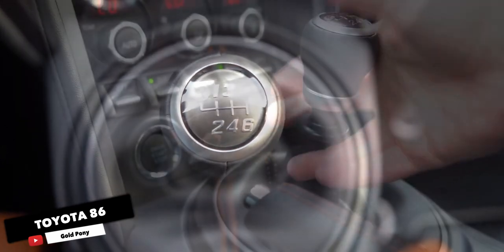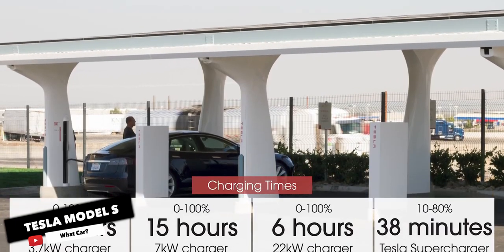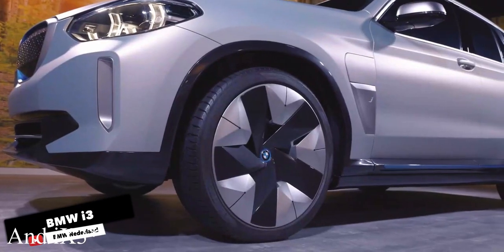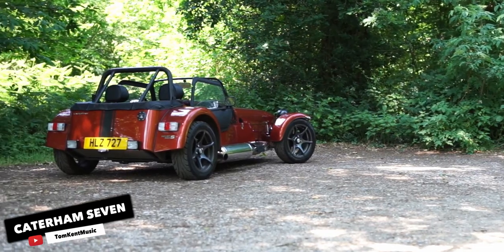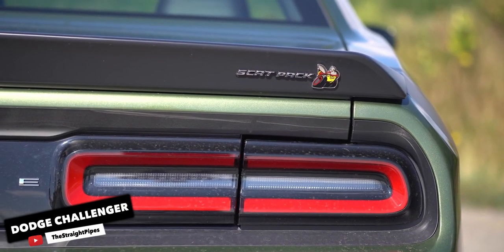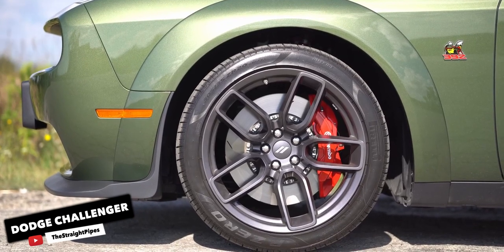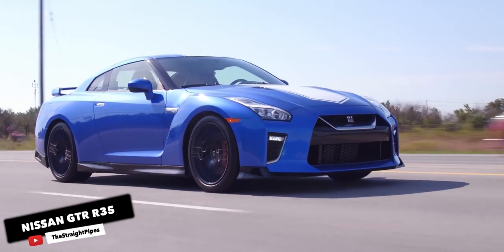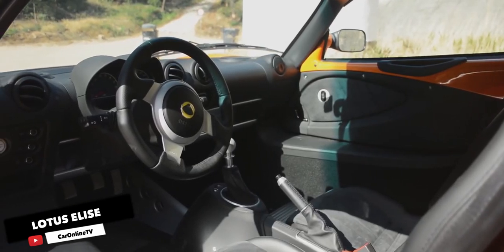Best old cars still on sale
Let’s take a look at some old cars that are still on sale today.
00:00 - Intro

00:23 - Toyota GT86/Subaru BRZ

In 2018, it got a minor facelift. Available in various trim levels, the front-engine rear-wheel-drive car comes with a Subaru-sourced 2.0-liter 4-cylinder direct-injection boxer engine, mated to either a 6-speed manual or automatic. For 2014, the base model was dropped in some markets. And there is the GTX trim for the manual now, while the automatic gets VT and VTX trims. Also from the 2016 model year onwards, all trims get the TRD body kit package. Some markets apparently do not offer the manual. The manual transmission model was dropped for 2017 in some regions. Standard features include cloth sports seats, halogen headlights, fog lamps, CD/MP3 stereo with USB port, Bluetooth, manual a/c, common power accessories, and 16-inch alloy wheels with 205/55 tires, as well as a stability control system with three modes, ABS and a full set of front, side, curtain and knee airbags.

02:14 - Tesla Model S

The Tesla Model S is a fully electric sedan, which combines high performance and zero-emission. Dropping rear-wheel-drive models altogether, all versions are now all-wheel-drive with air suspension as standard for 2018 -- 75D, 100D, and P100D, with the numbers indicating the size of the battery. Standard features include power steering, power-folding heated side mirrors, LED headlamps, LED fog lamps, automatic keyless entry, 17-inch touch screen, AM/FM radio with Bluetooth, and USB, leather seats, reverse camera, Wifi and internet connectivity, a power liftgate, and 19-inch alloy wheels.

03:30 - BMW i3

BMW’s I range hasn’t set off a sales avalanche. The i8 sports car has been killed off (boo) and the i3 isn’t getting a direct replacement. But thanks to battery tech evolution, it’s now got twice the range it offered when first released, while its carbon fiber construction is way more advanced than the much newer Mini Electric or Honda e. Then again, they’re actually selling quite well. It is still the best for meshing clever EV engineering and brave style.

04:09 - Caterham Seven

The Caterham Seven is a lightweight sports car based on an ancient chassis simple enough to build yourself if you wanted to. The Seven 270 comes in 1.6-litre Ford-engined ‘R’ pack form with a 5-speed manual, as offered in many regions. The ‘R’ pack is more track-focused and includes a limited-slip differential, sports suspension, a four-point race harness, and many other race-orientated upgrades.

05:32 - Dodge Challenger

The Dodge Challenger received a minor facelift and new engine upgrades in 2015. The interior has been significantly improved as well. The Challenger utilizes retro styling that is largely a rethinking of the original 1970s Challenger's 2-door design. The interior gets upgraded with a bit more gadgetry in the form of an 8.4-inch Uconnect infotainment system and a 7-inch customization display between the retro-inspired speedometer and tachometer. A high-sill center aluminum gauge bezels make the revamped interior extremely pleasing to the eyes.

07:52 - Nissan GT-R

The GT-R gets the 3.8-liter twin-turbo V6 "VR38" engine, mated with a dual-clutch auto manual and all-wheel-drive. In 2017, it received a facelift, and further power was added. To celebrate 50 years since the launch of the first GT-R, Nissan has released a GT-R 50th Anniversary Edition package in 2020. Each hand-built engine can vary in output compared to the official specs. Safety-wise, the car includes six airbags, ABS, stability control, traction control, electronic brakeforce distribution, and seatbelts with pre-tensioners.

10:09 - Lotus Elise

The Lotus Elise is a super-light sports convertible. In 2017, two 4-cylinder engines were available, a naturally aspirated 1.6-liter and a supercharged 1.8-liter engine. Both are available with a 6-speed manual transmission. It gets go-kart-like handling, thanks to its lightweight, as well as its aerodynamics and aluminum chassis. The soft-top is standard on the Elise, with the option of a hard-top as well.

11:47 - Outro
My Music:
Song: Jarico - Island